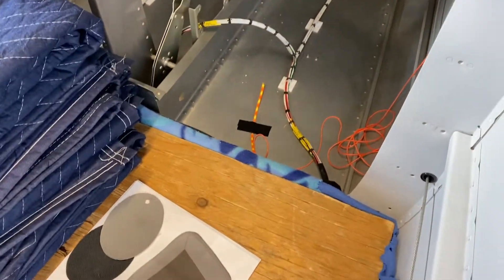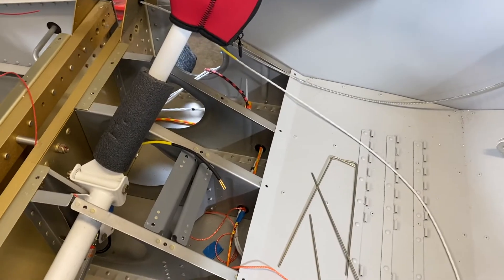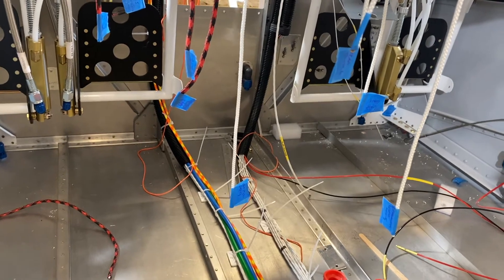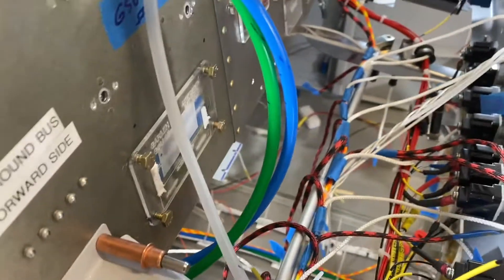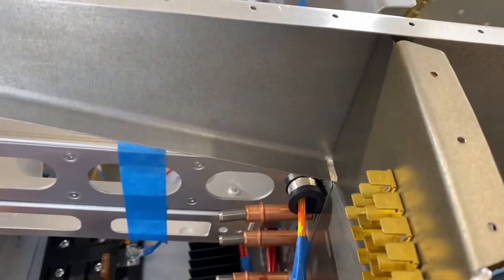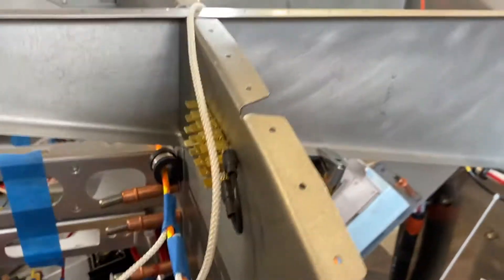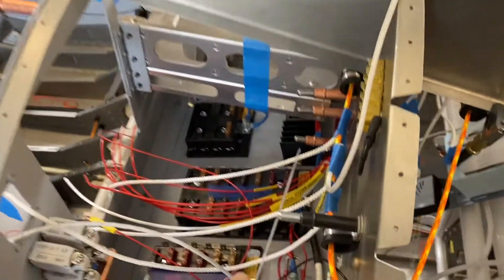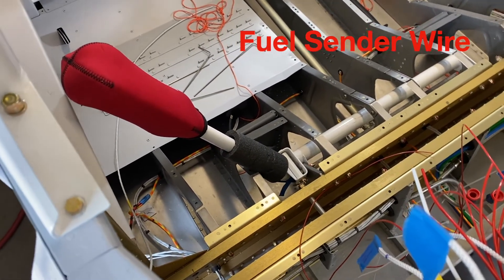Avionics Harness Mock Up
Mocking up a avionics harness in the aircraft with rope.